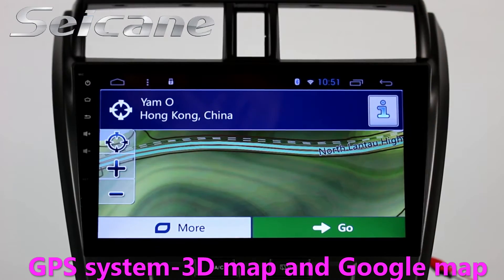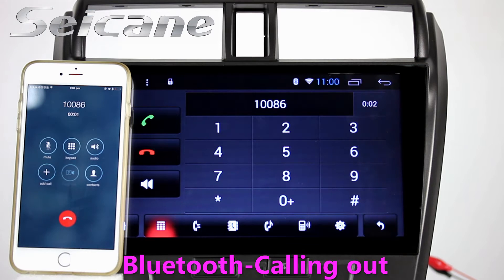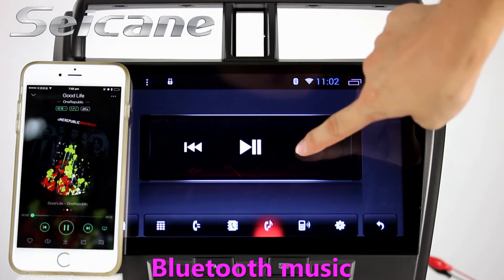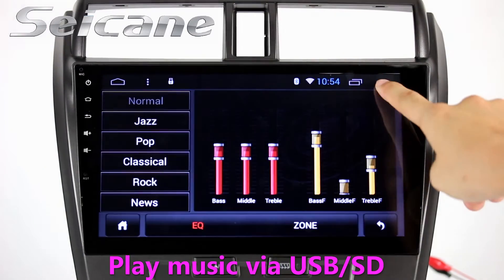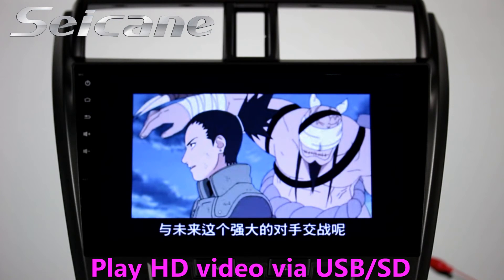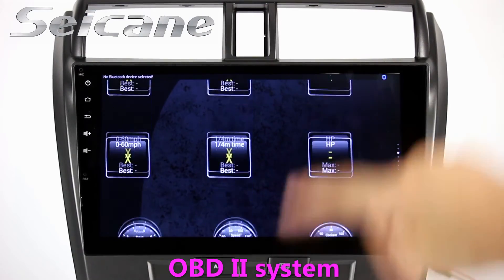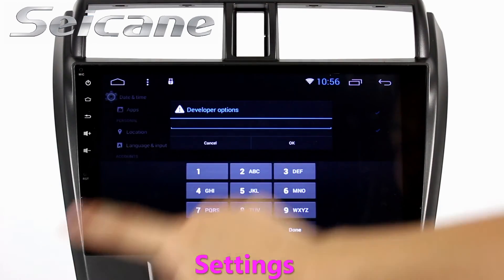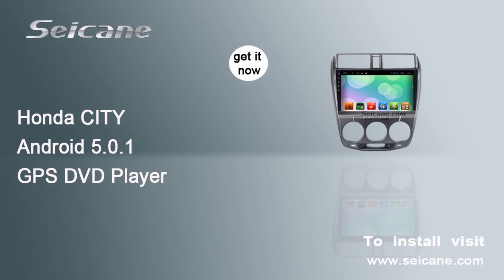10.2 inch 2008-2012 Honda CITY Radio GPS Navigation Car stereo support DVD Player OBD2 TPMS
Multifunctional 10.2 inch 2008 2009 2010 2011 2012 Honda CITY Radio GPS Navigation Car stereo support DVD Player OBD2 TPMS. More about installation and wiring diagram This aftermarket head unit with the latest Android system can support 4G network, allowing you to get access to internet at the highest speed you’ve ever had. The full touch screen also makes it stand out in the market with a large touch screen to greatly simplify the operation. As the newest representative for car head units, it features a wide range of capabilities to meet your different needs in your car. To choose a perfect road companion for fun and convenience, it's just this amazing head unit! Send a picture of your car's dashboard with the year and model enclosed to our now, and our pre-sale service team will check if this system work with your car. Wish you like it.